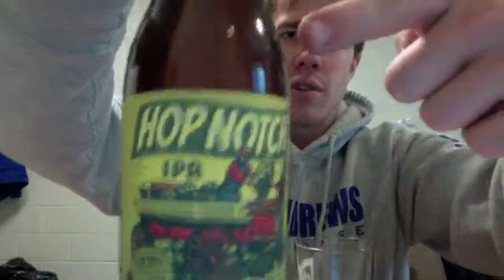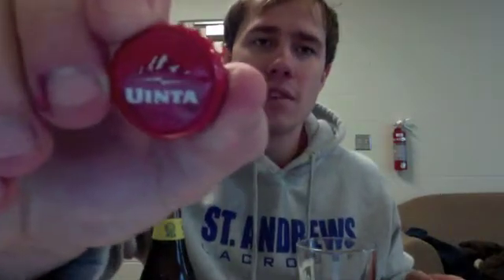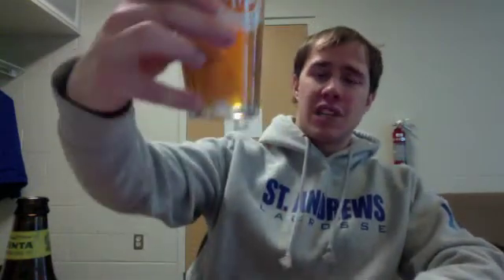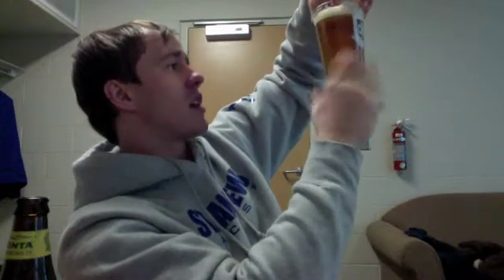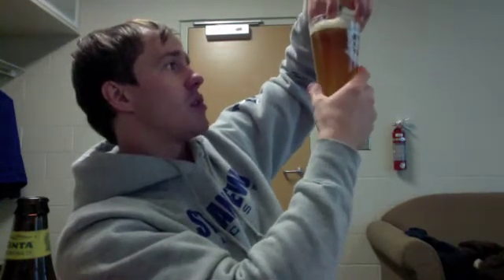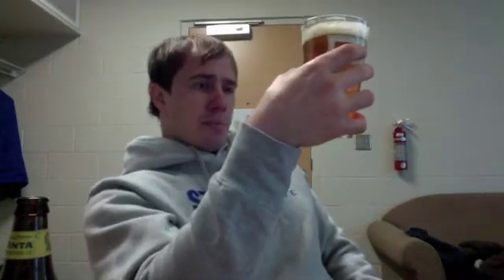Beer Review #31 Uinta Hop Notch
This american India Pale Ale is brewed by Unita brewery. It comes in at 7.3% ABV but drinks more like a 5% ABV American Pale Ale.